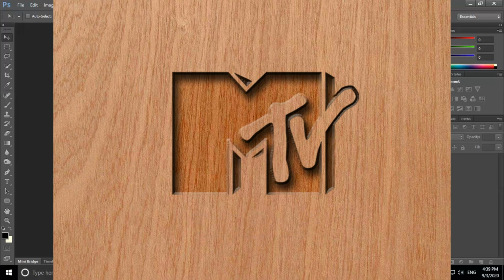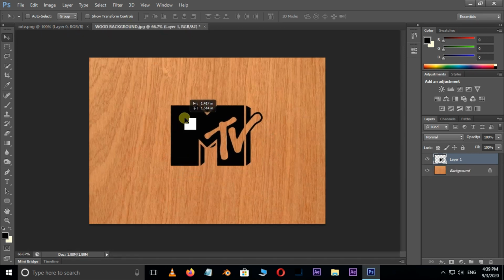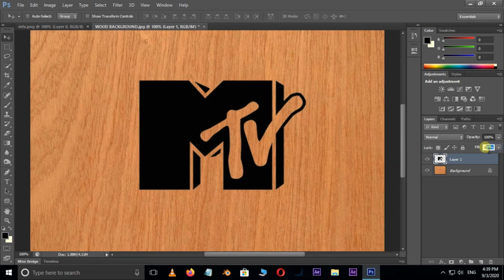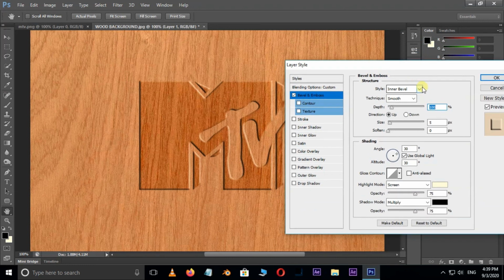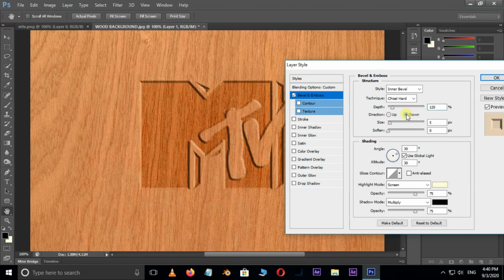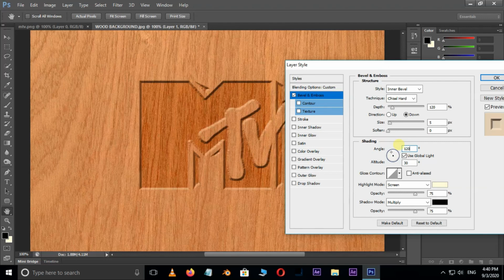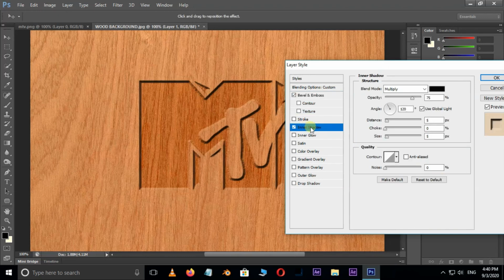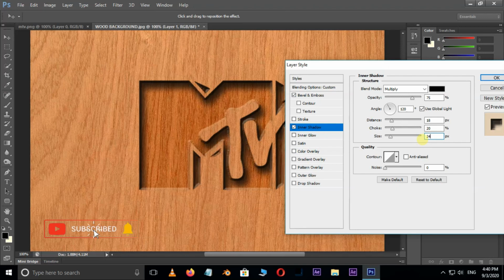Wood Logo Effect 2 MINUTES Photoshop Tutorial - ( PHOTOSHOP )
In this tutorial, you should learn how to how to create wood logo under 2 minutes in adobe photoshop.

Click Here to View Channel: shorturl.at/deqrN